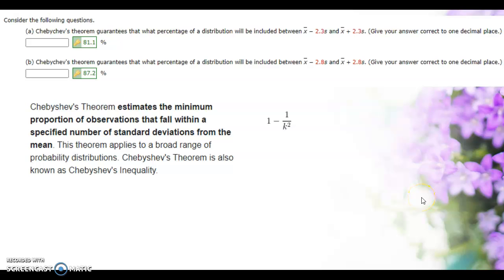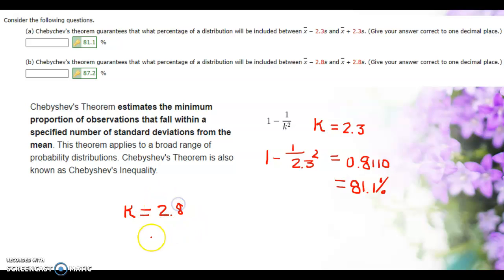Chebyshev's Theorem Example